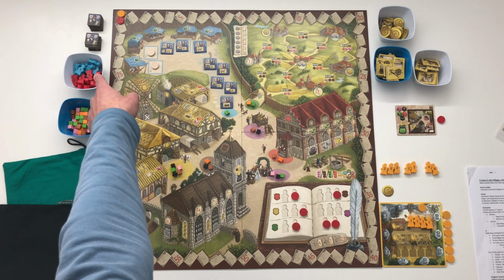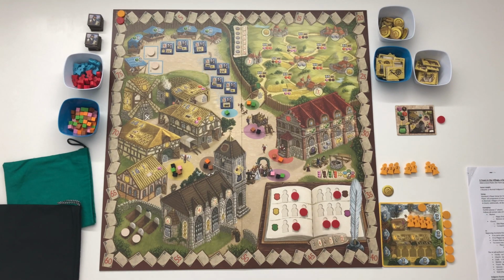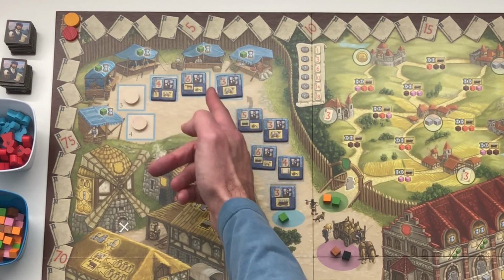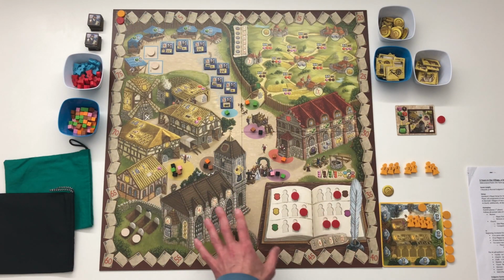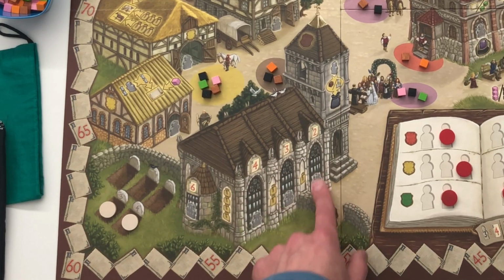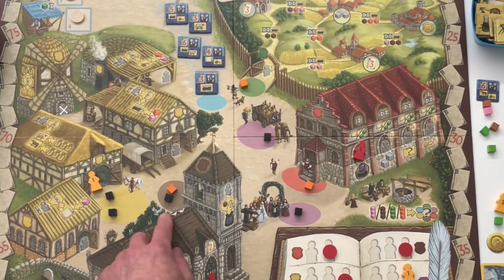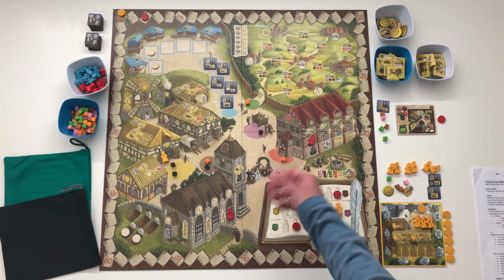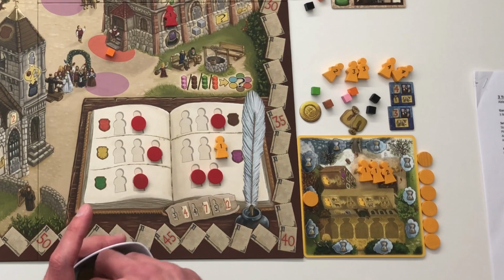Solo Variant Playthrough ➤ Village【ツ】How To Play *Variant, Light Euro, Worker Placement, Family Game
Meeples! Cubes! Babies! Death! ...Turns out I have to play this classic game exclusively solo now.
Learn why & how, right here! 😂

FYI, this was the 2012 "Spiel des Jahres: Kennerspiel" Winner!

VIDEO TIMING —
0:00 Start
Solo setup & rules 2:13
1st Turn 11:16
Church phase (end of round) 21:10